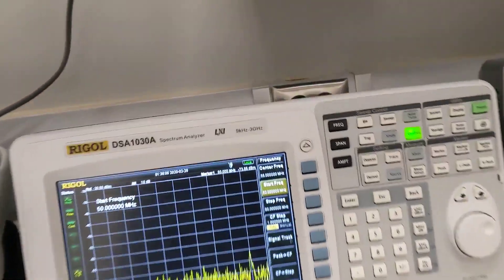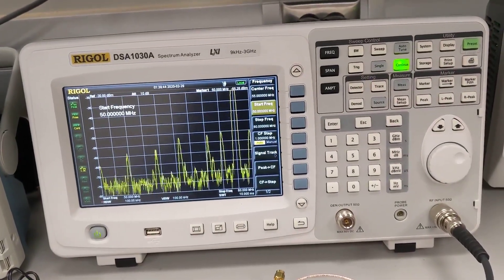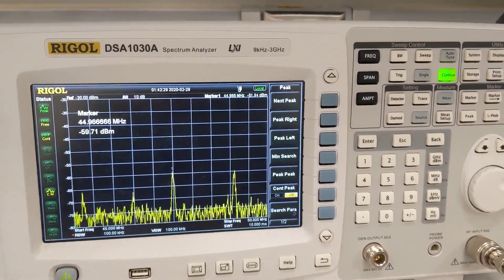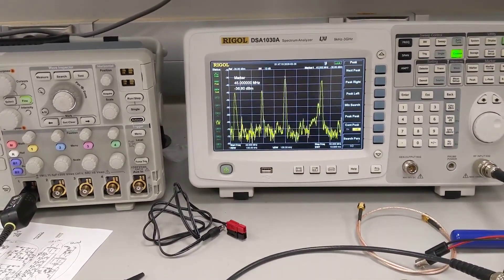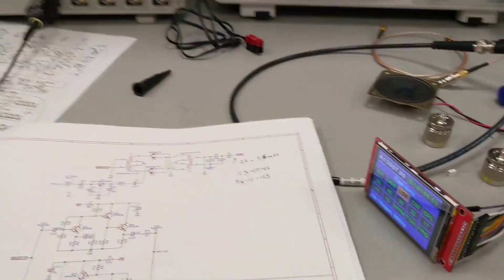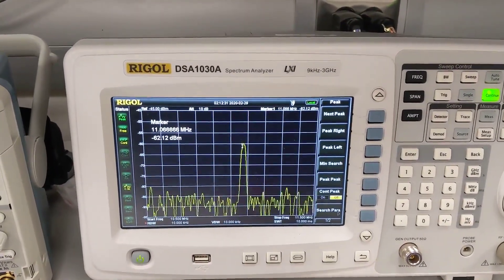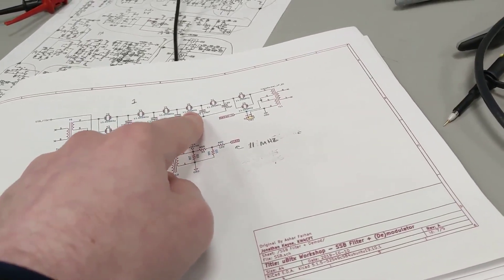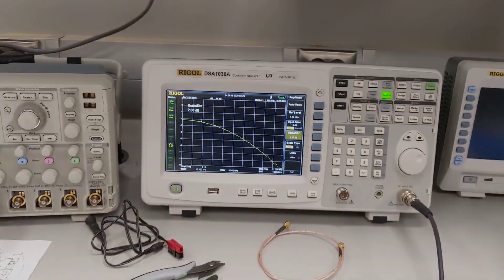uBitx Circuit Analysis and Testing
In this video, I go through the receiver circuitry of the uBitx CW/SSB QRP transceiver. This is a custom version that I am working on but is more or less the same as the uBitx V6 by Ashhar Farhan.
Unfortunately at the time of upload, it is not receiving properly but I thought it would be interesting to record my findings as I test the circuit.

73!
Jonathan, KM4CFT